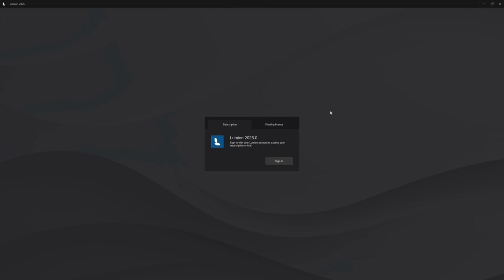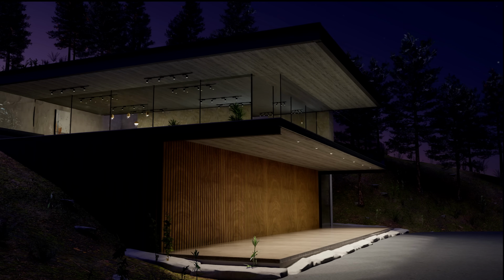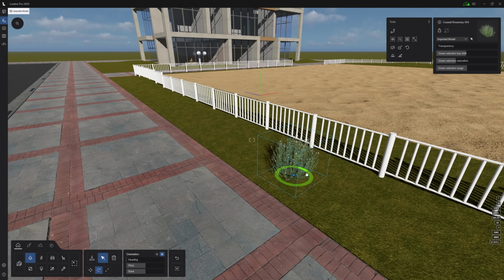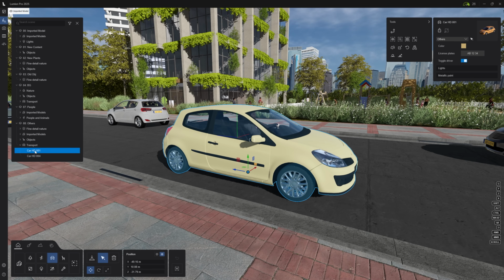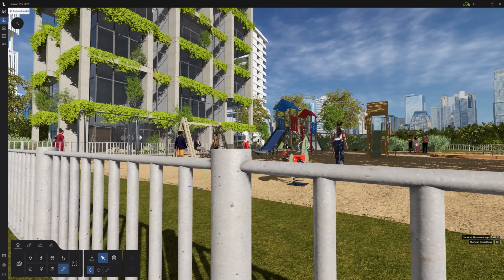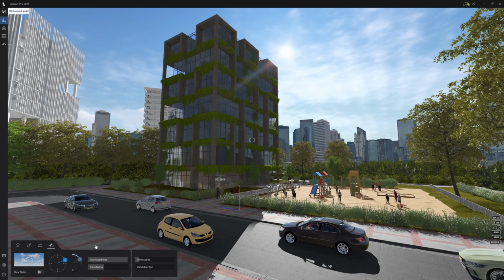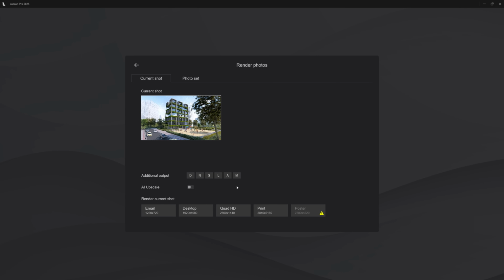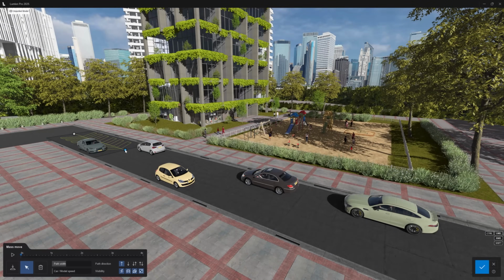Getting Started with Lumion Pro 2025—out now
New to Lumion Pro or upgrading from an older version? This quick-start guide shows you how to get started with the latest version—from logging in and importing models to building your first scene and exporting your first hi-res images with our new AI upscaler.
Follow our guide and discover the creative power of Lumion Pro 2025.

00:00 Intro
00:30 Log in
01:06 First startup
01:40 Lumion View
02:29 Navigation and Library
02:44 Importing
03:12 Placing objects
04:20 Lights
04:30 Layers
04:50 New content
05:00 Build mode and new features
06:30 Materials
08:10 Landscape and weather
09:00 Photos & effect
10:45 Movies and animation
12:20 Outro